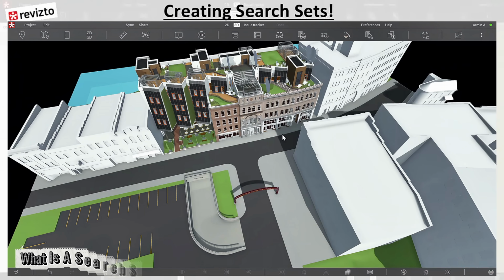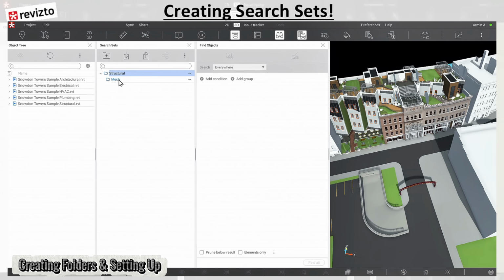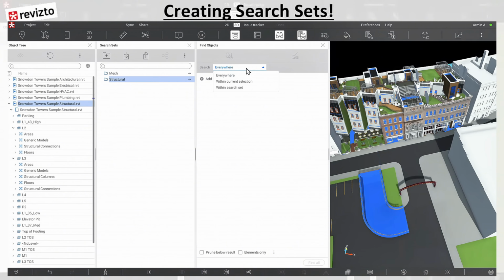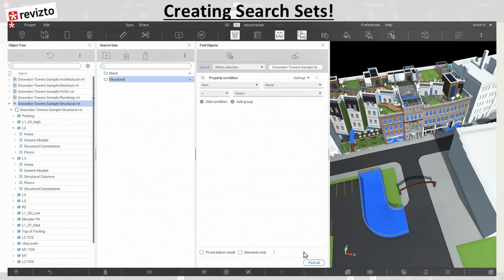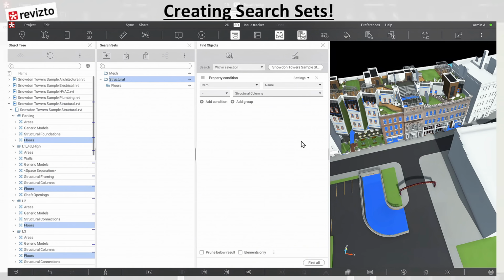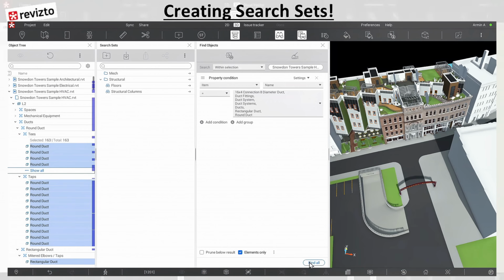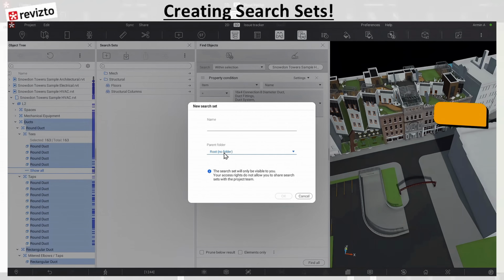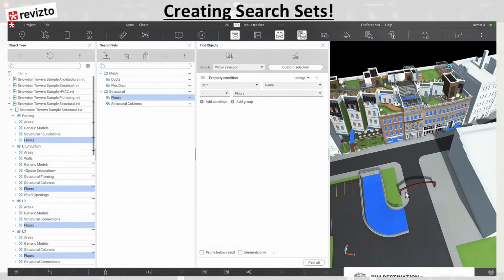Revizto Tutorials | Best Way to Create Search Sets | Organize & Manage Model Elements Efficiently!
Welcome to BIM.DESTINATION — your home for professional tutorials in BIM, VDC, Revit, Navisworks, and Revizto!
In this tutorial, we uncover the best way to create and manage Search Sets in Revizto, one of the most essential workflows for model coordination and object management.

Search Sets in Revizto form the foundation of issue tracking, visual filters, and model organization. You’ll learn how to locate model elements, group them logically, and create reusable sets that make coordination faster, cleaner, and more accurate.

Whether you’re a BIM Coordinator, VDC Engineer, or Design Manager, this video gives you the tools to streamline your Revizto environment and speed up your day-to-day coordination workflow.

What Search Sets are and how Revizto uses them
How to find and group elements from Revit models
Organizing Search Sets into folders for easy access
Creating reusable sets for QA/QC and coordination tasks
Best practices to improve coordination speed and data visibility
By mastering Search Sets, you’ll eliminate repetitive filtering, ensure model consistency, and make your issue tracking far more efficient across large, multi-disciplinary BIM projects.

⏱️ Timestamps

00:00 – Introduction
00:52 – What Is a Search Set
01:27 – Where to Access the Search Set & Find Objects
02:00 – Creating Folders & Setting Up
03:06 – How to Find Objects & Create Sets